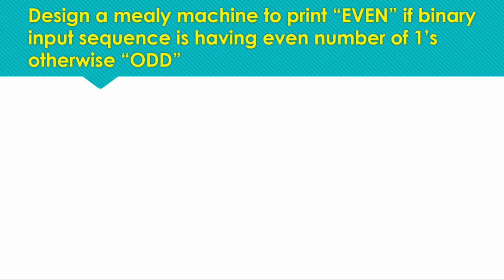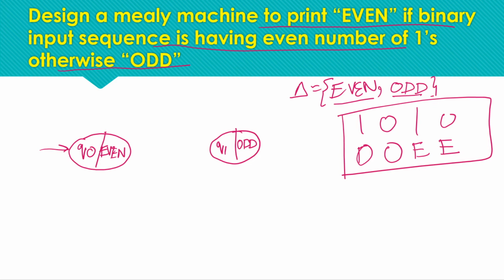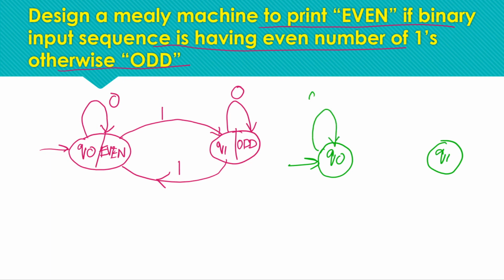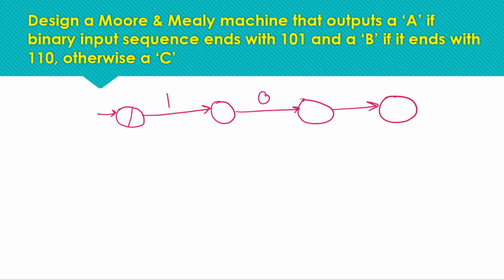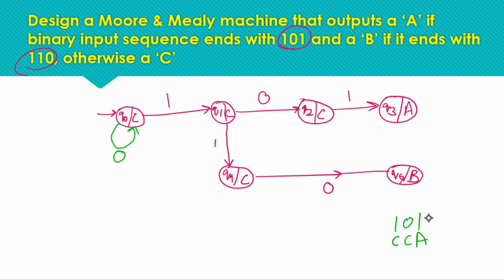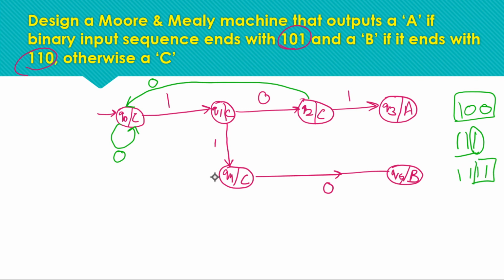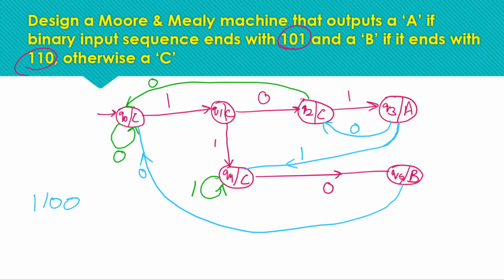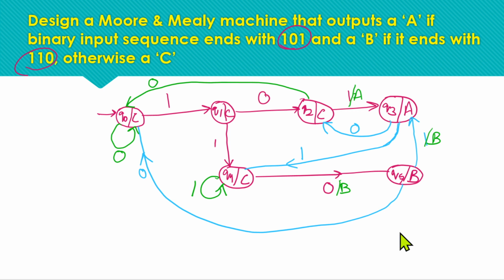Mealy and Moore Machine for ending patterns | Mealy and Moore for EVEN one’s | Lecture - 28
Mealy and Moore Machine for ending patterns
Mealy and Moore for EVEN number of one’s in binary input
Mealy and Moore for ODD number of one's in binary input